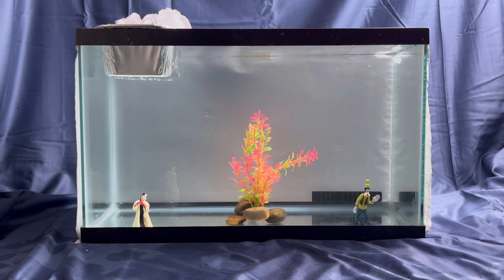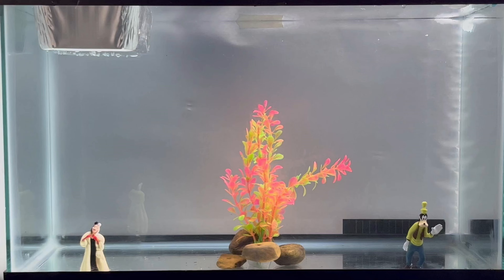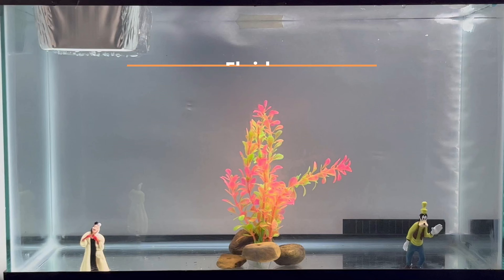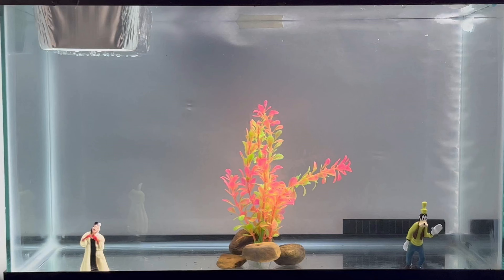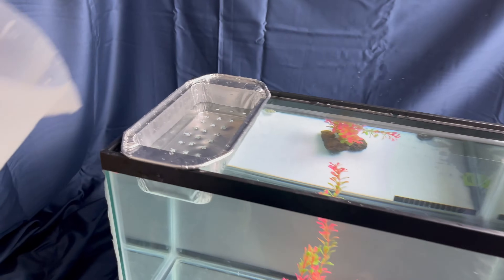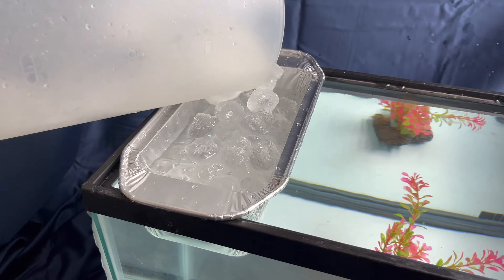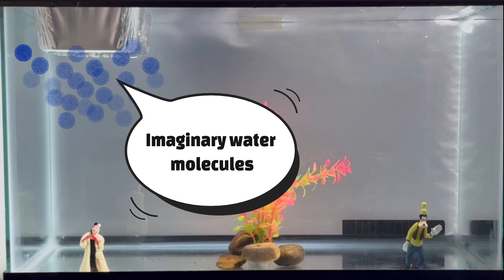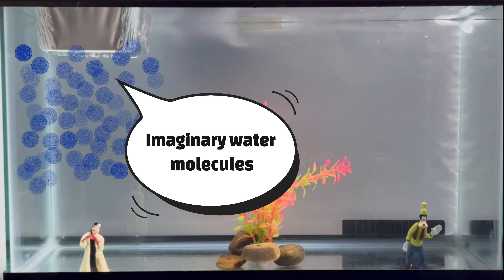Weather - High and Low Pressure - V.3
Confused by the meaning of high and low pressure?  Watch this video for a simple and easy way to understand and visualize this phenomenon and the weather it creates.. Special thanks to all my viewers who provided the feedback and comments that are reflected in this updated version!